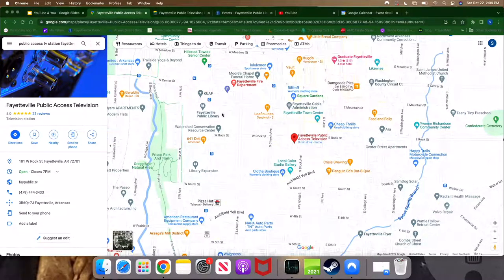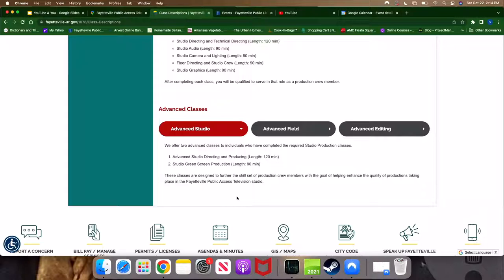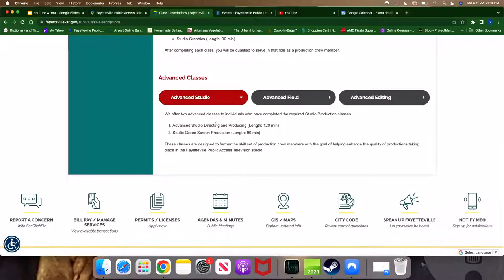Create a YouTube Channel